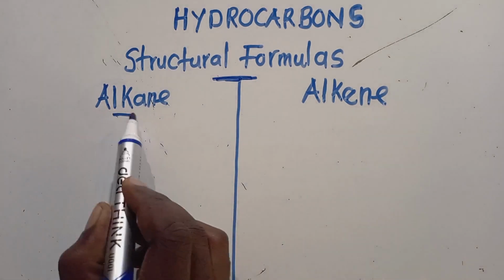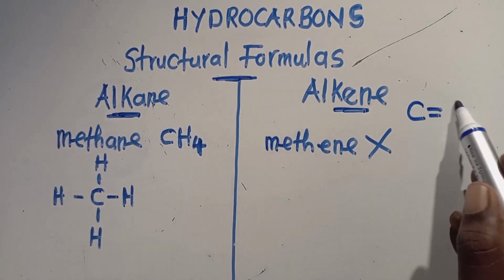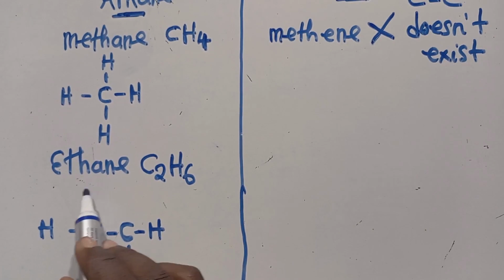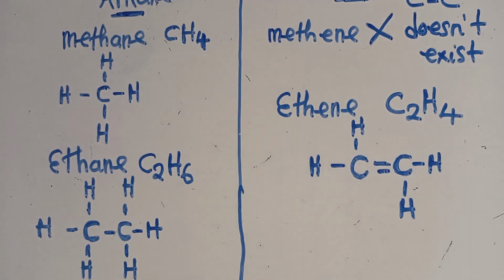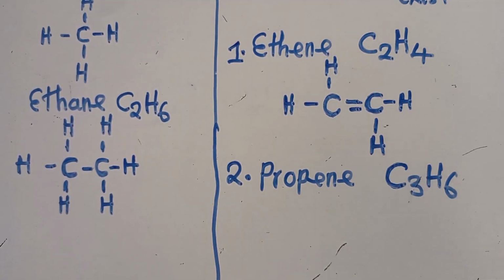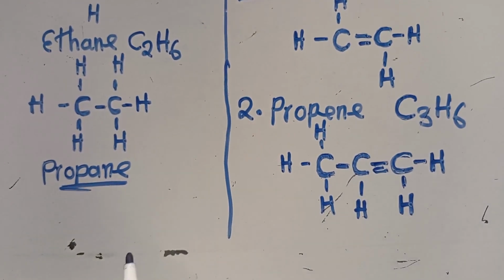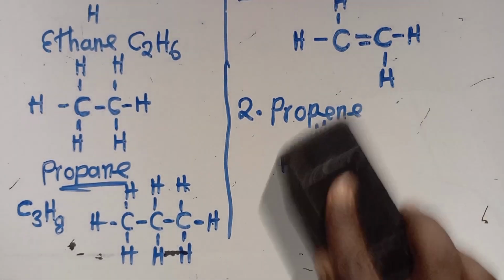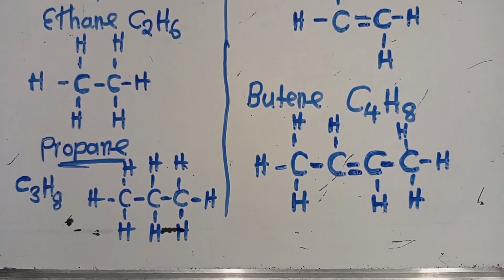Structures Of Hydrocarbons || Harrison J Zulu Tutor